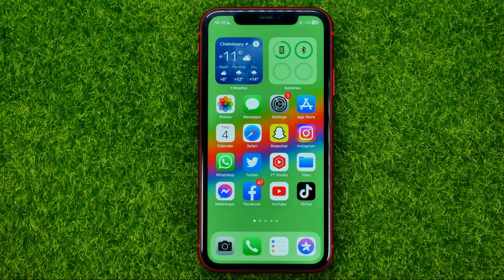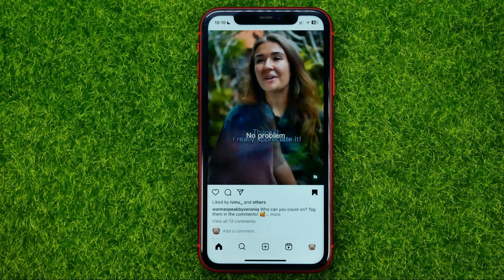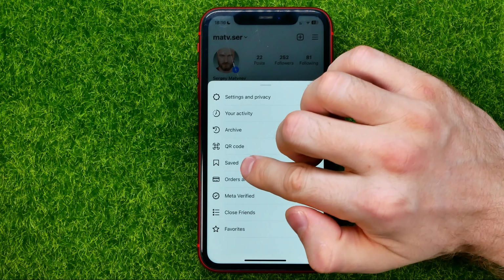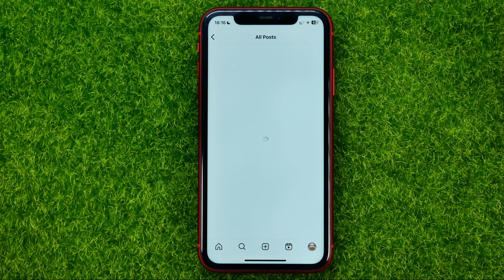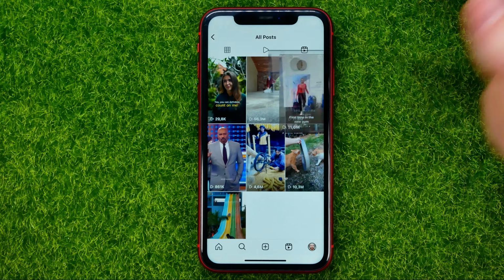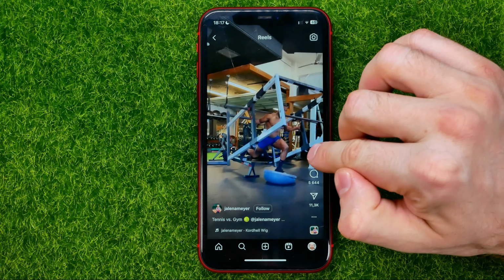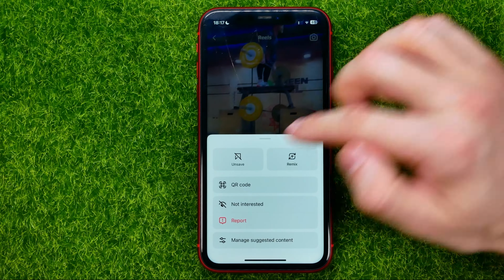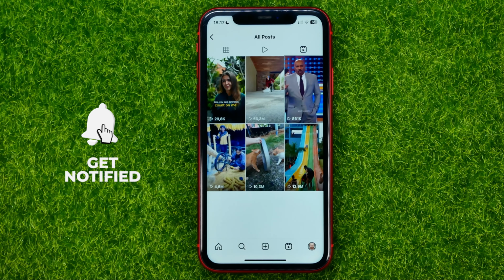How to Find Saved Posts on Instagram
If you are looking for a video about how to find saved posts on instagram, here it is!
In this video I will show you how to view saved posts on instagram. Be sure to watch the video to the very end.
You will learn how to see saved posts in instagram. That's easy and simple to do from your phone.

00:00 - Intro
00:23 - How to find saved posts on instagram